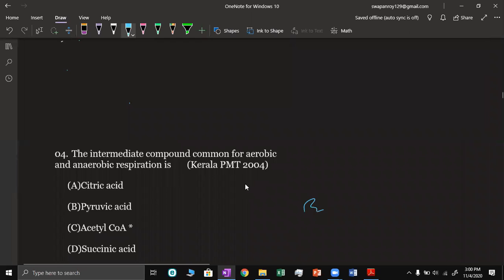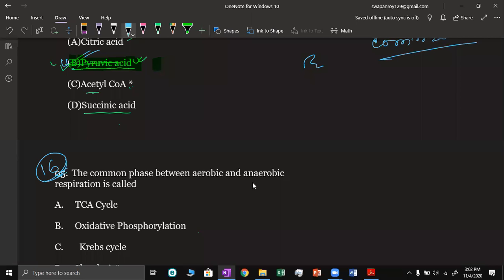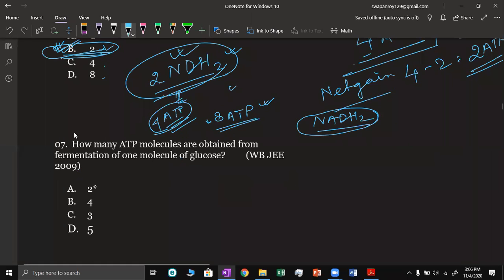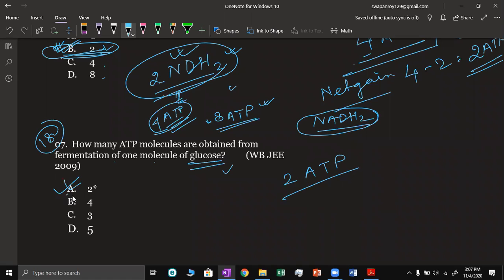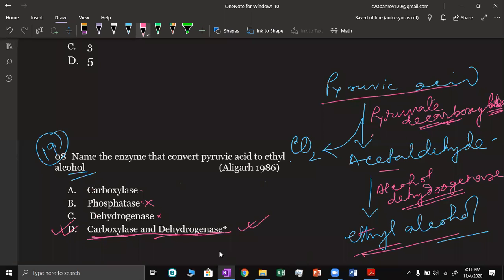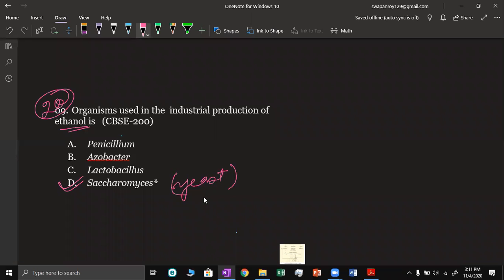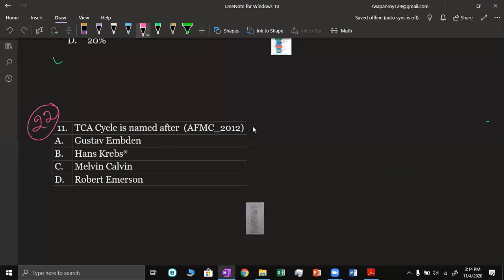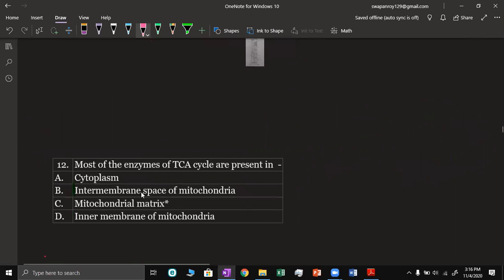SWAPAN SIR ENTRANCE CLASS-10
4TH NOVEMBER 2020